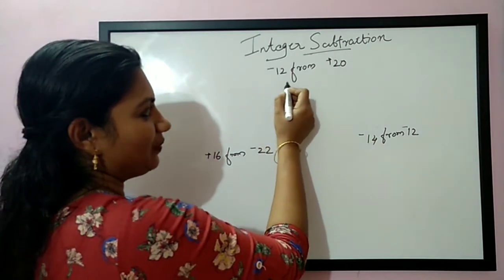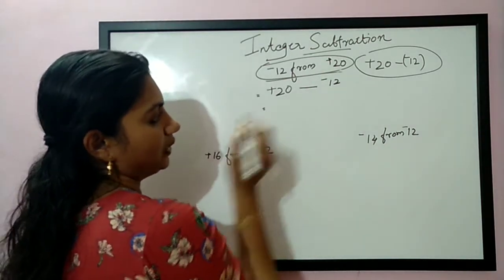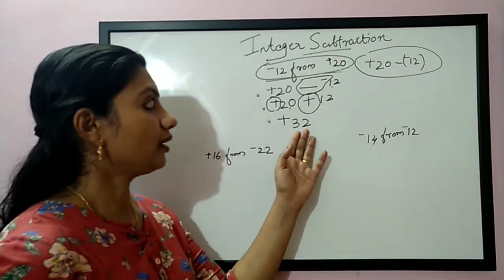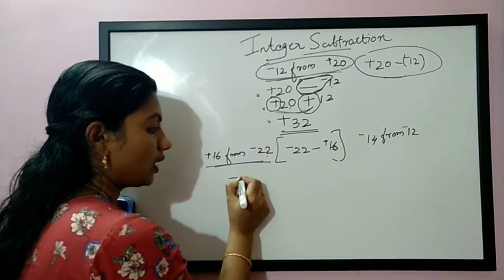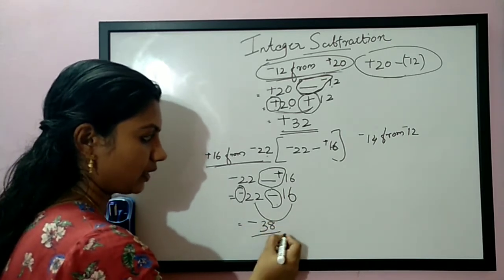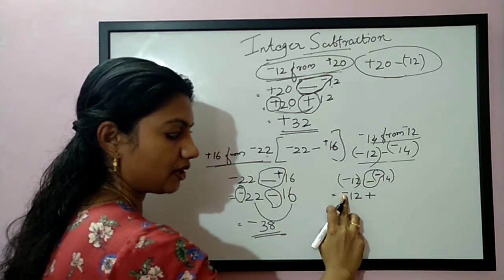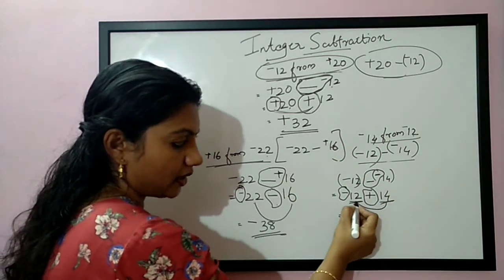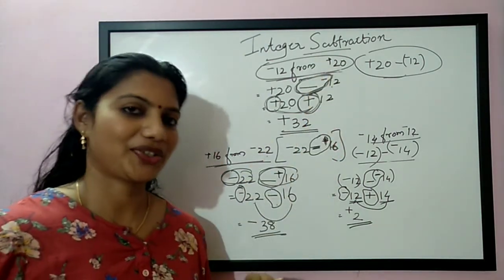Simple Learn - Integer subtraction - 6th Std ICSE, CBSE, NCERT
SimpleLearn - Integer subtraction - 6th Std ICSE, CBSE, NCERT. Easy to learn.